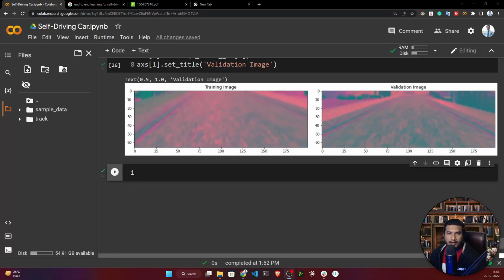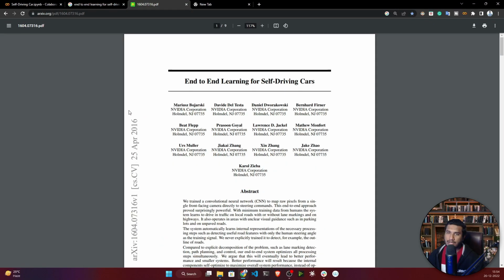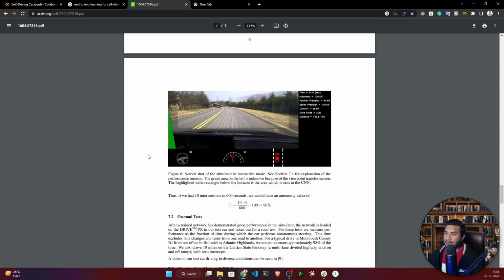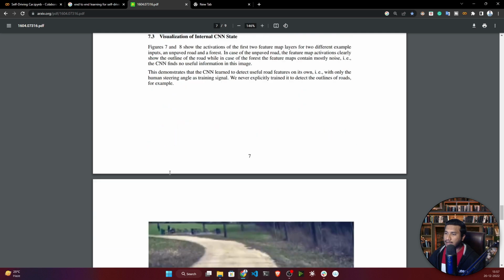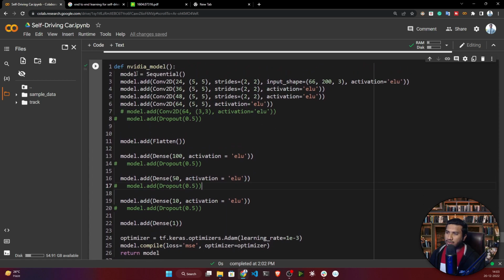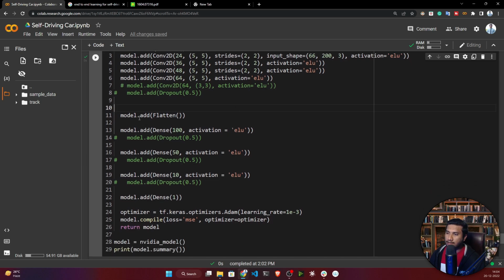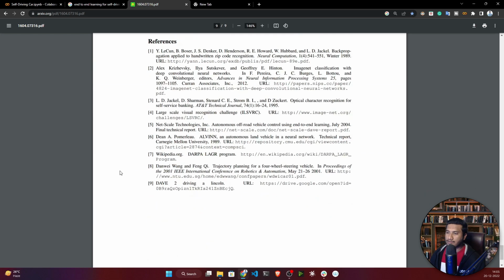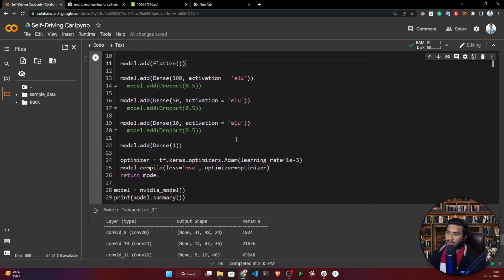09. Implementing Nvidia Model | Self Driving Car Project | Computer Vision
A self-driving car, also known as an autonomous vehicle, driverless car, or robotic car, is a car incorporating vehicular automation, that is, a ground vehicle that is capable of sensing its environment and moving safely with little or no human input.  In this series, I will show you how you can implement one basic self-driving car project from scratch using Computer Vision.  I think it's gonna be fun.😀

Thanks!

YOU JUST NEED TO DO